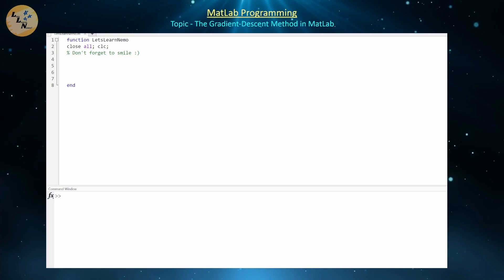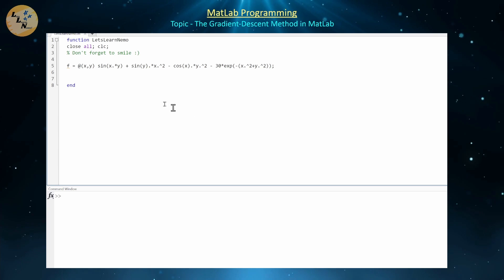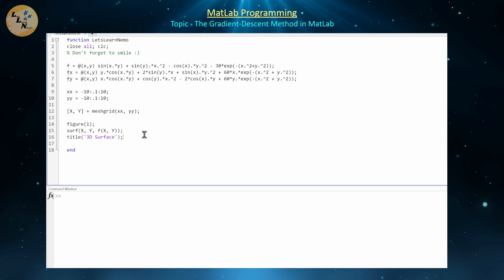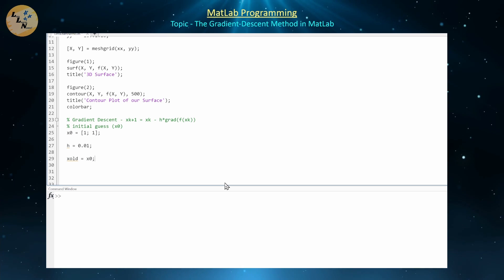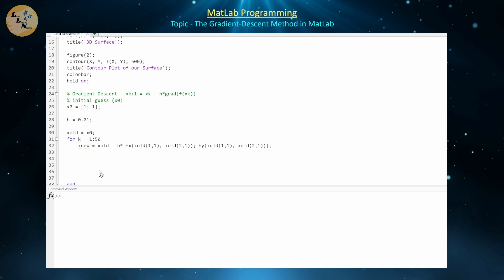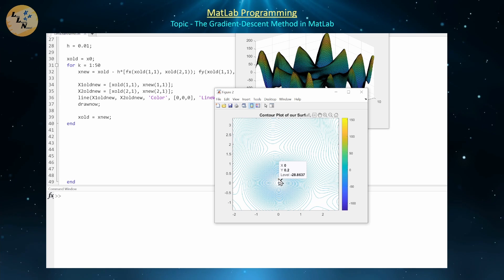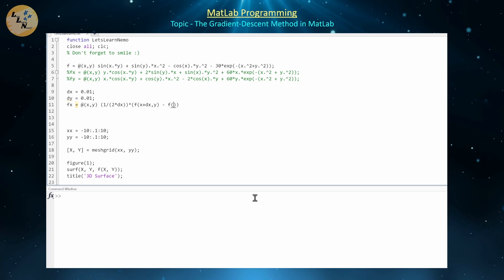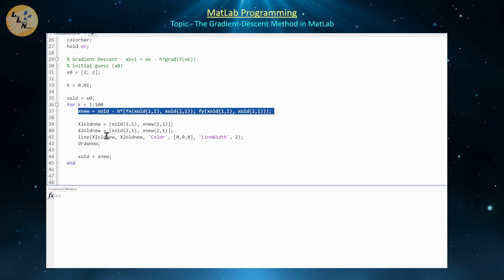(MP08) Gradient Descent Method in MatLab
In this video, we discuss the multi-variable extension of the Newton-Rapshon iteration method, known as the Gradient Descent (or gradient ascent) method. We discuss both the analytical and numerical (central-difference based) methods, their implementations, and how to implement their solution iterations on a contour plot.